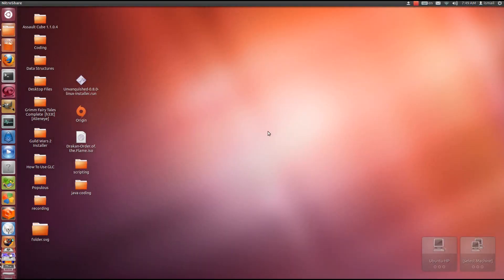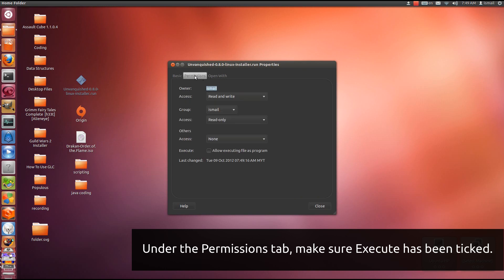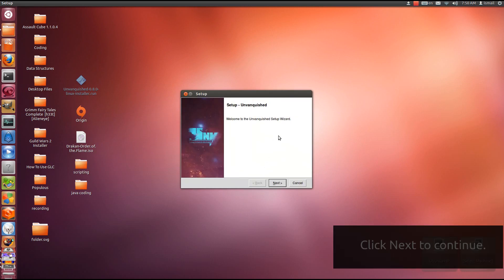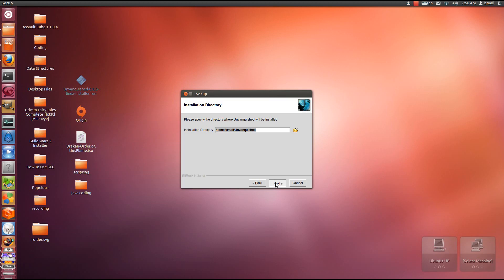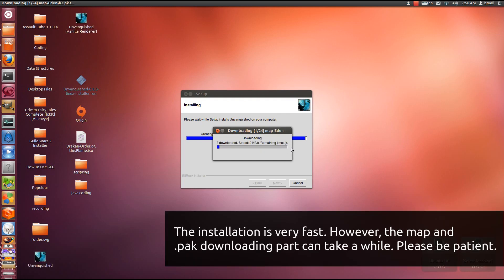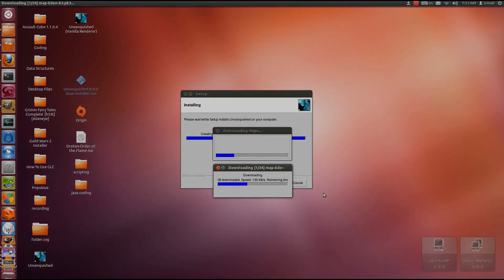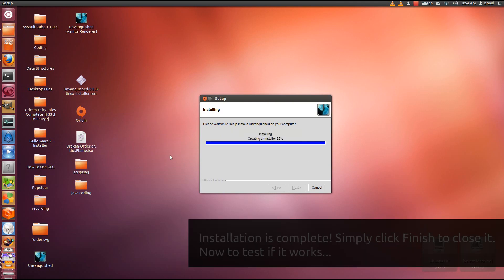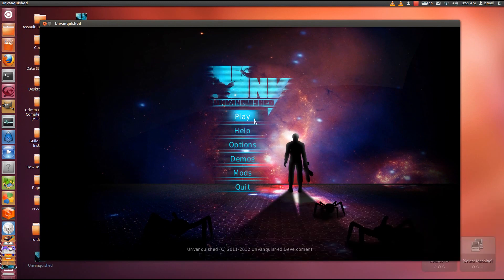Installing Unvanquished on Ubuntu 12.04 (Alpha 8)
This video will guide you on how to install Unvanquished in Ubuntu 12.04. The version of Unvanquished here is 0.8 (a.k.a Alpha 8). The installer was downloaded from their sourceforge page.

This video was recorded using:
(gtk)RecordMyDesktop  (game video)
OutRec                          (game sound)
Audacity + Steelseries 4H mic

This video was edited using:
Kdenlive
GIMP 2.8
Format Junkie
Audacity

My computer rig specs:
GPU - AMD RadeonHD 6870 1GB GDDR5 (Catalyst 12.8)

About me:
I'm just a Malaysian student studying in Multimedia University Cyberjaya. I am currently in my 3rd year at the time of this video. I am in the Software Engineering and Games Development course(which has now been relabeled as Games Development under FCI).